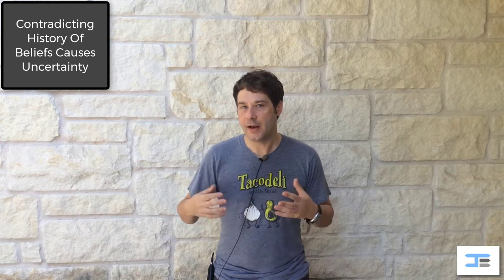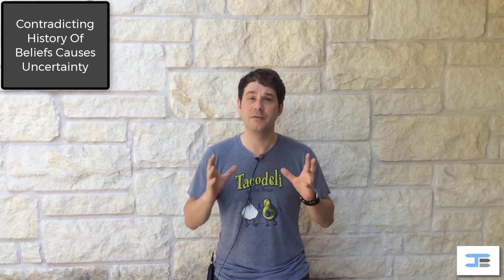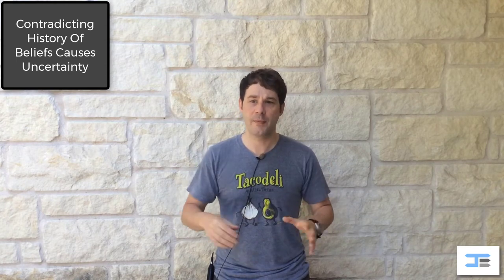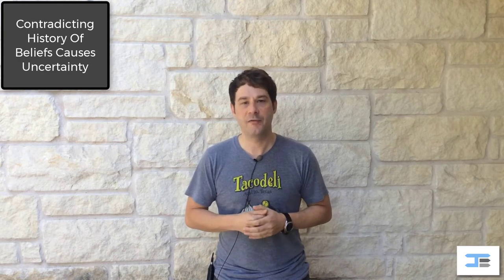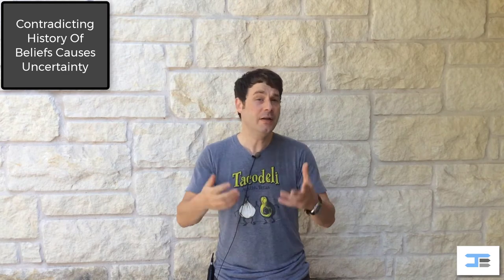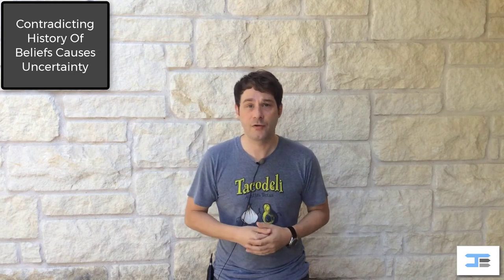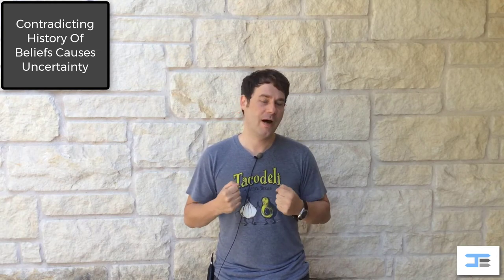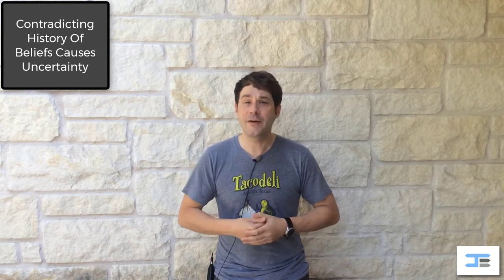How UNCERTAINTY Impacts Software Development!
Does it ever seem strange how when talking to other software developers they insist that the processes they use are "the best" but they don't seem to make any sense as to how they could work in your company? Today I'd like to share how uncertainty impacts software development.

Whether they realize it or not, many people in companies select processes based on their tolerance for uncertainty. The experience they've had developing software in the past, and existing beliefs they have about how the rest of the business and the customer will use the product influence decisions.

Technology changes faster today than it did 20 years ago, so being able to respond to change is more important. We need to be careful of fortune telling, and that we aren't over-confident in our ability to see what's coming. When we use agile processes for software development, one of the big benefits is that they help us adapt to changes in the market and optimize for handling disruption.

The big question is - how responsive is your company or team willing to be? The more uncertainty people at the company can tolerate, the more adaptable and responsive you'll be in serving your customer. There are a wide number of decisions that can be made about how you develop software that stem from the tolerance for uncertainty, but in this video I'll talk about some major attributes of the two extremes.

A company or team with a lower tolerance for uncertainty may use % complete budgeting to track progress on the project. A team with a higher tolerance for uncertainty may set a monthly budget to allow the customer to influence what's delivered more.

A company or team with a lower tolerance for uncertainty may focus on cost and estimation. A team with a higher tolerance for uncertainty may track learning milestones to measure progress.

A company or team with a lower tolerance for uncertainty may create source control branches for developer changes. A team with a higher tolerance for uncertainty may use feature hiding instead, with everyone collaborating on one branch to follow continuous integration.

A company or team with a lower tolerance for uncertainty may make more investments in the UX up front. A team with a higher tolerance for uncertainty may use lean UX practices that provide a minimum viable experience, and adapt as they go.

A company or team with a lower tolerance for uncertainty may make more up-front architecture decisions. A team with a higher tolerance for uncertainty may simplify the architecture to increase the speed of refactoring, and let the architecture evolve with product growth.